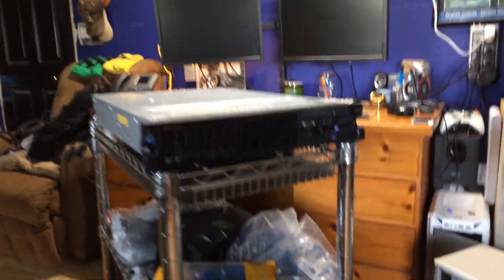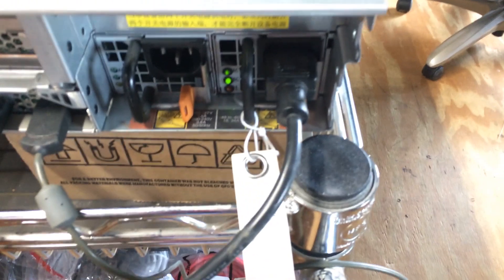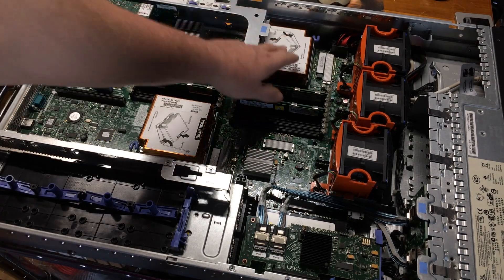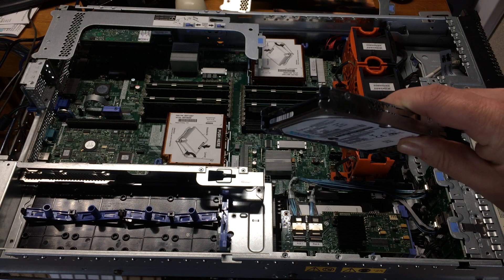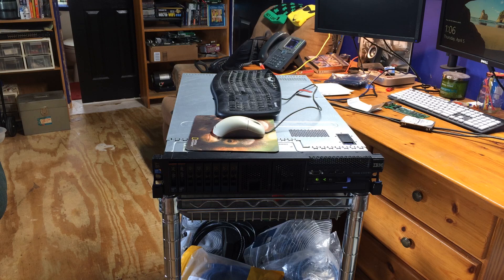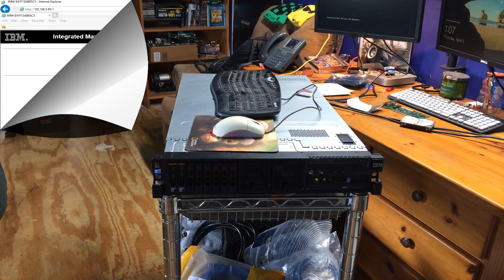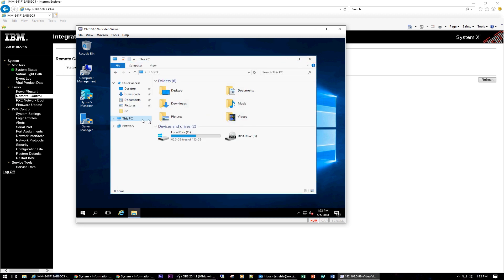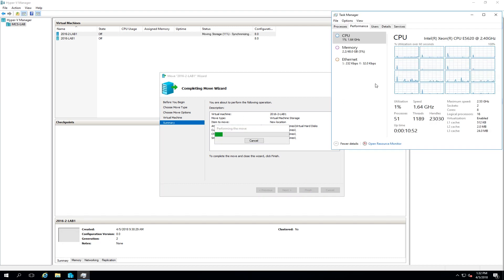IBM X3650-M3 Server arrives - Install & Config EP-168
Our new server arrives and we welcome it to the family.